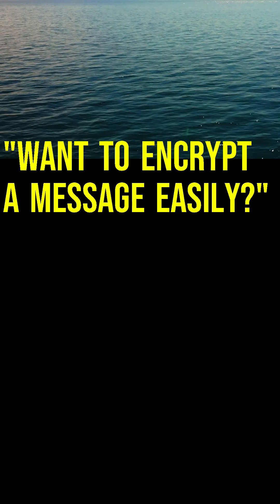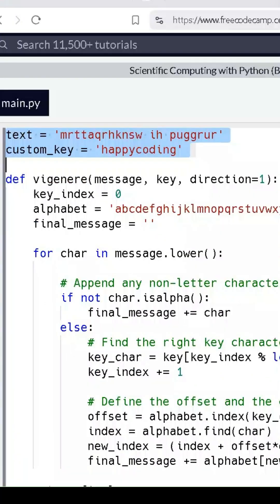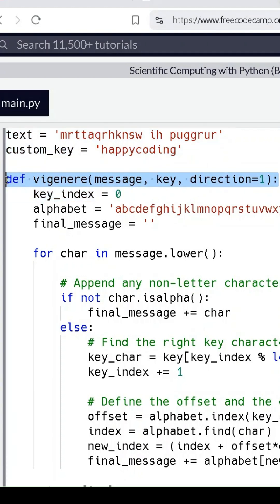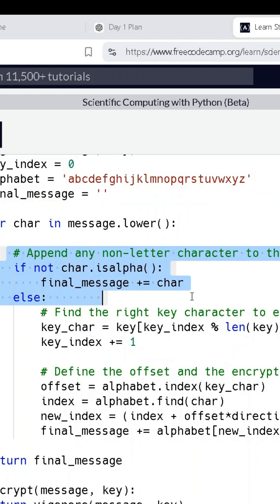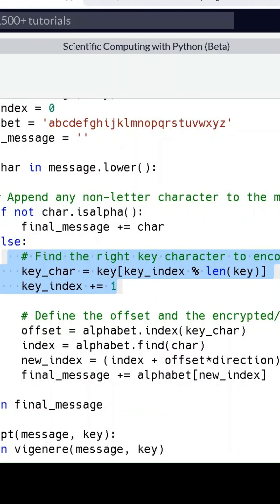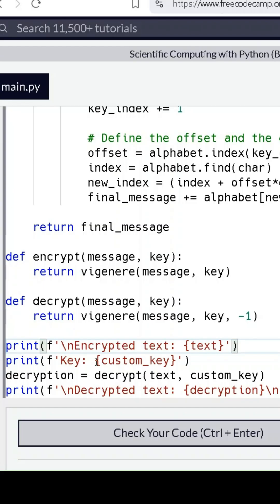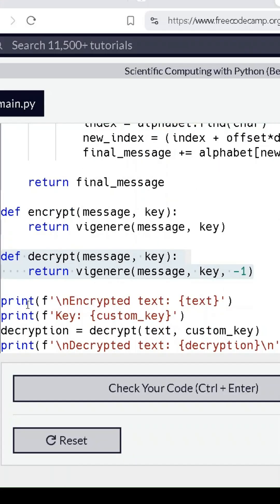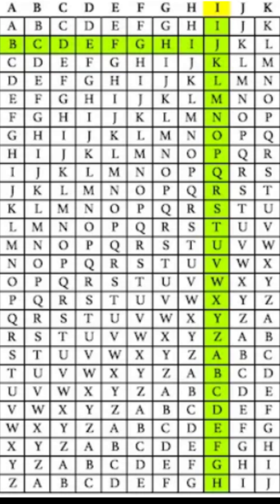"Encrypt & Decrypt Text with Python | Vigenère Cipher Explained! 🚀"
"Learn how to encrypt and decrypt text using the Vigenère Cipher in Python! 🐍 This step-by-step explanation walks you through the code and shows how to use a custom key to secure your messages. Perfect for beginners learning string manipulation and cipher programming. 💻

✨ Code Used in the Video:

python
# Input Text and Key
text = 'mrttaqrhknsw ih puggrur'
custom_key = 'happycoding'

# Vigenère Cipher Function
def vigenere(message, key, direction=1):
    key_index = 0
    alphabet = 'abcdefghijklmnopqrstuvwxyz'
    final_message = ''

    for char in message.lower():
        # Append any non-letter character to the final message
        if not char.isalpha():
            final_message += char
        else:
            # Select key character
            key_char = key[key_index % len(key)]
            key_index += 1

            # Calculate the offset and determine the new character
            offset = alphabet.index(key_char)
            index = alphabet.find(char)
            new_index = (index + offset * direction) % len(alphabet)
            final_message += alphabet[new_index]

    return final_message

# Encryption and Decryption Functions
def encrypt(message, key):
    return vigenere(message, key)

def decrypt(message, key):
    return vigenere(message, key, -1)

# Print Encrypted and Decrypted Text
print(f'\nEncrypted text: {text}')
print(f'Key: {custom_key}')
decryption = decrypt(text, custom_key)
print(f'\nDecrypted text: {decryption}\n')
💡 What You’ll Learn in This Video:

How the Vigenère Cipher works.
Step-by-step implementation of encryption and decryption.
String manipulation techniques in Python.
📚 More Tutorials Coming Soon!